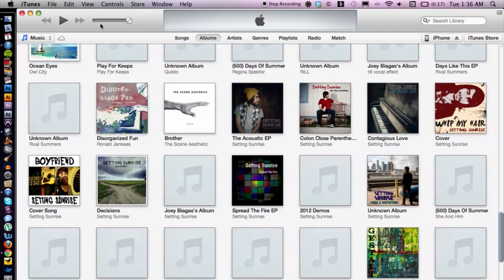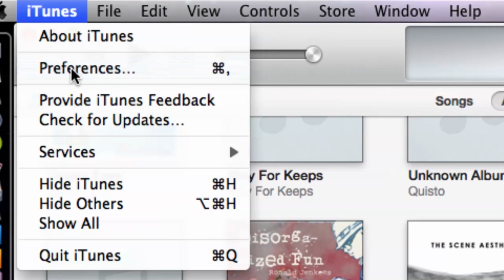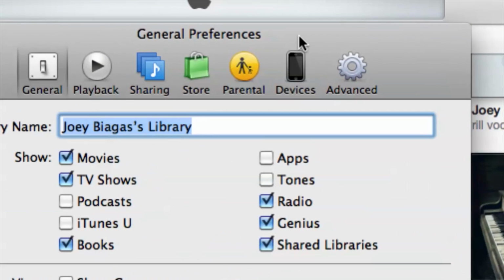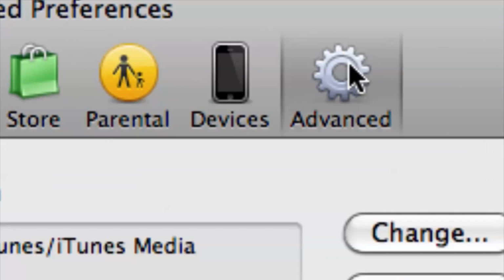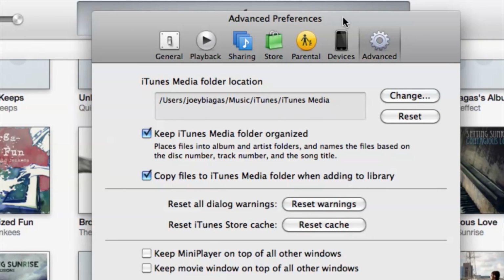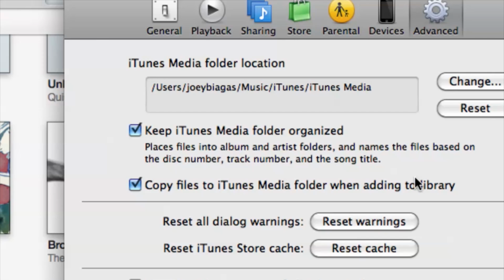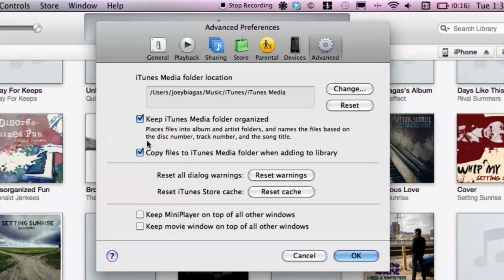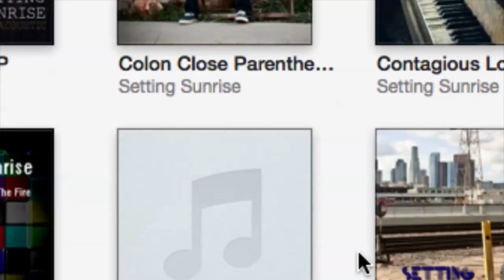How to Disable Duplicates on iTunes : iTunes Basics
Disabling duplicates on iTunes can help clear out some of the clutter from your music collection. Disable duplicates on iTunes with help from an audio engineer with a degree in Audio Recording from California State University in this free video clip.

Series Description: Apple's iTunes is still one of the most widely-used music and media catalog programs in the world. Get tips on how to unlock the full potential of iTunes with help from an audio engineer with a degree in Audio Recording from California State University in this free video series.